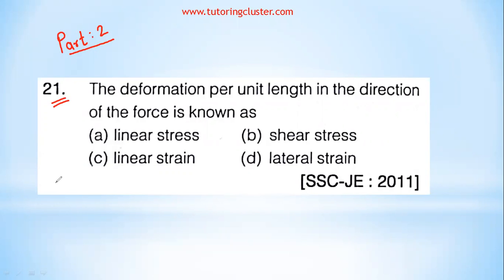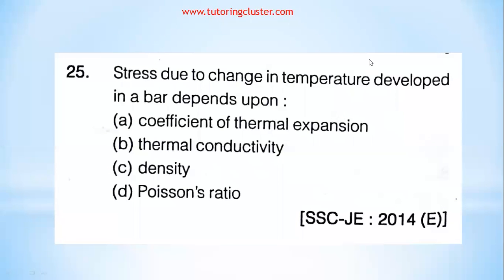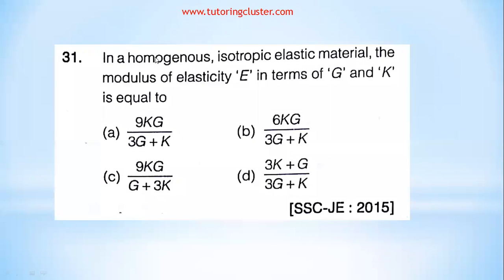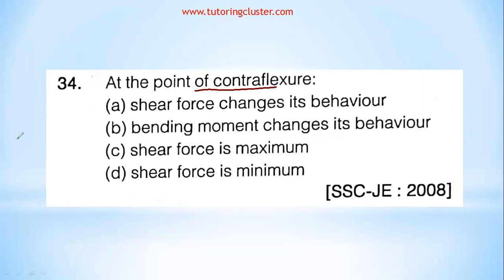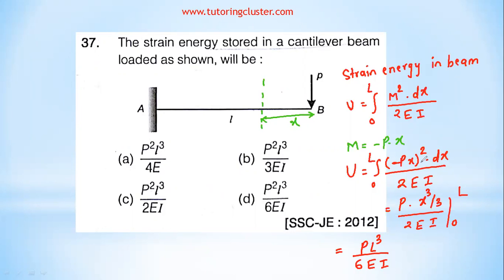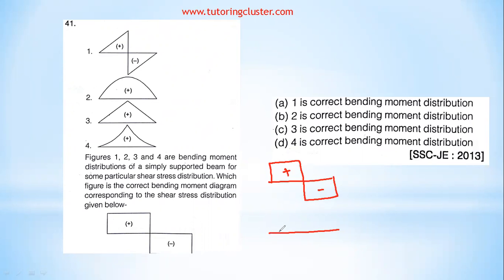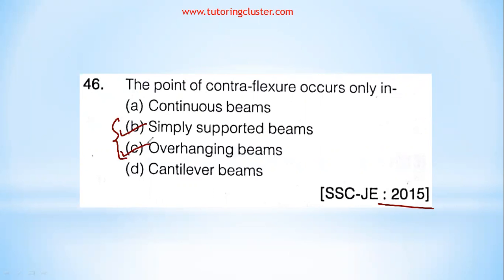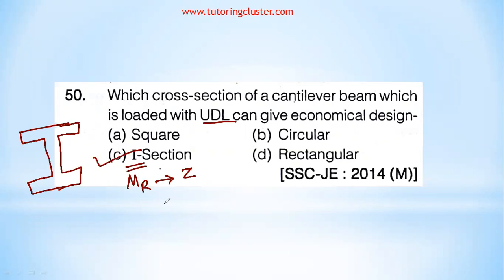SSC JE| Previous Year Questions| Strength of Materials| Q 21- Q 50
In this video SSC JE previous year questions have been discussed with full explaination.